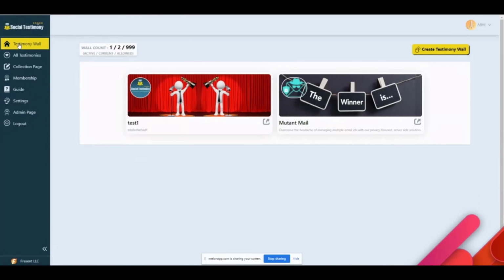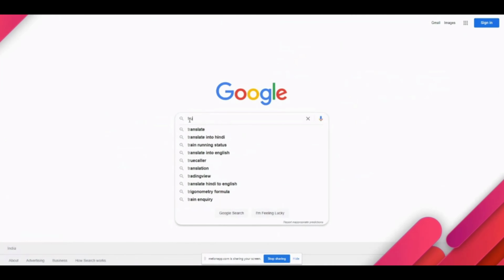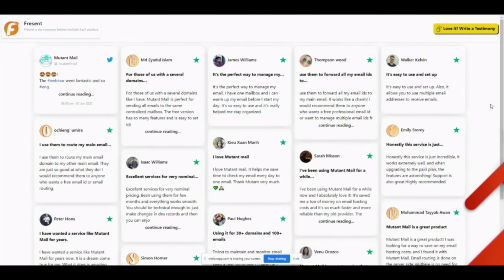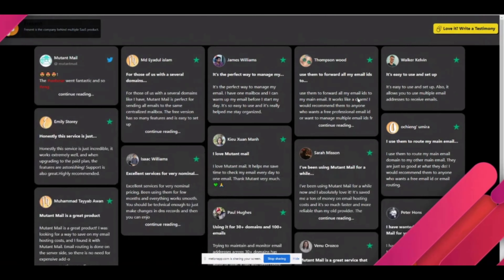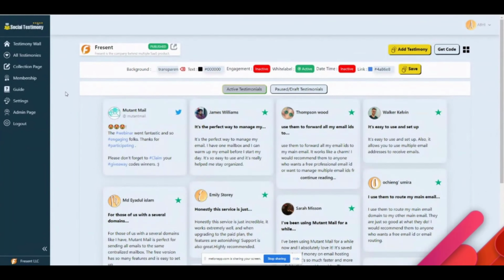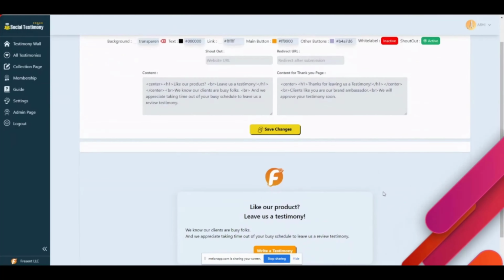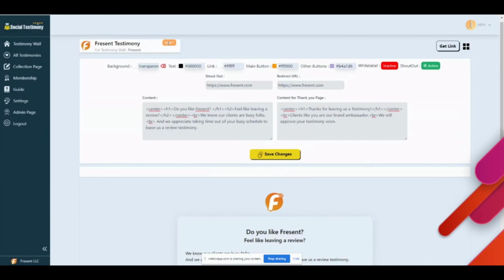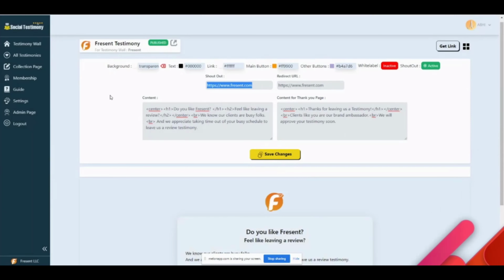Social Testimony - Working Video